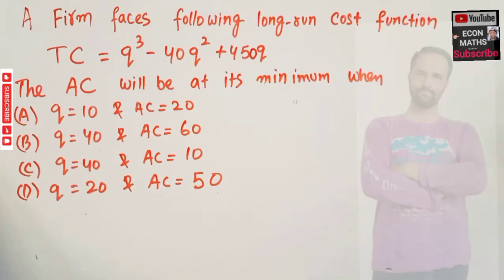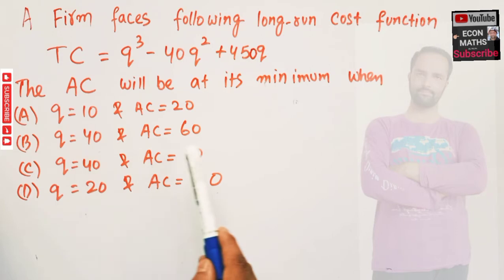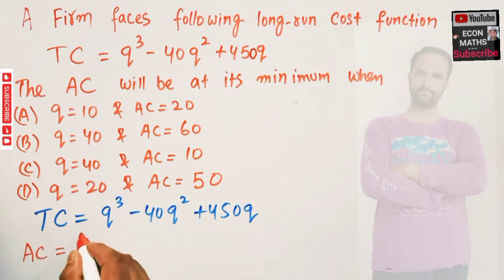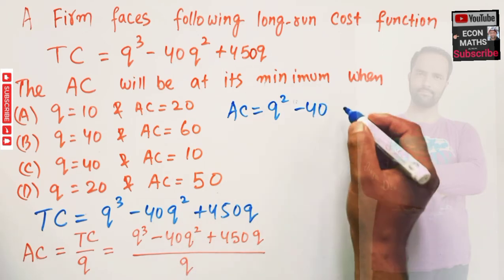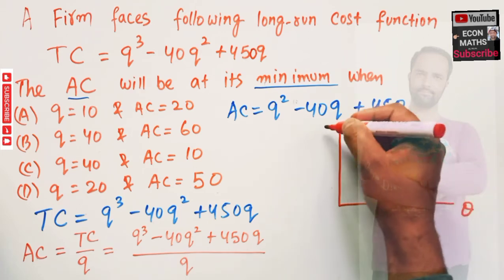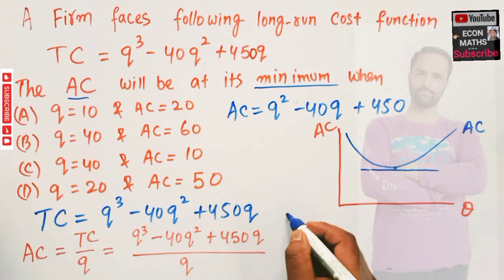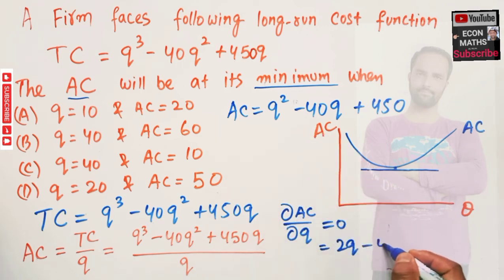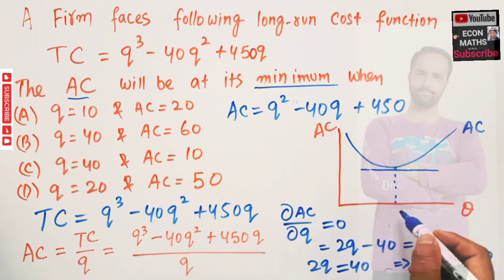finding output level where Average cost is minimum and the AC thereof from total cost function